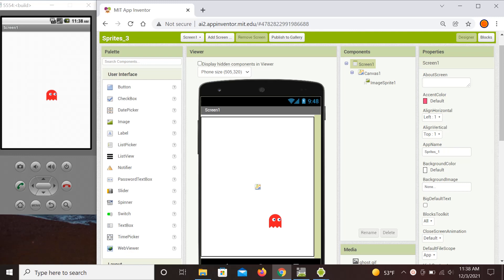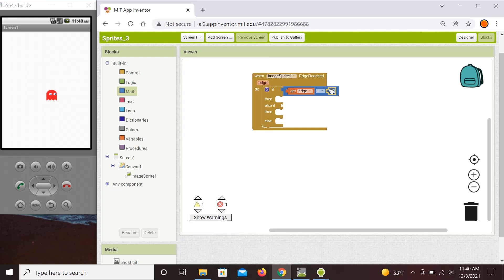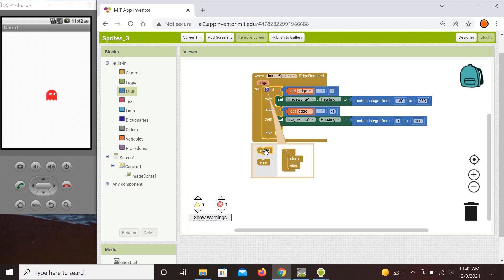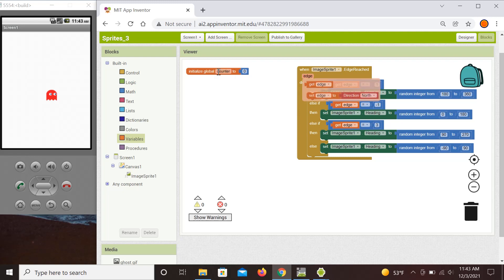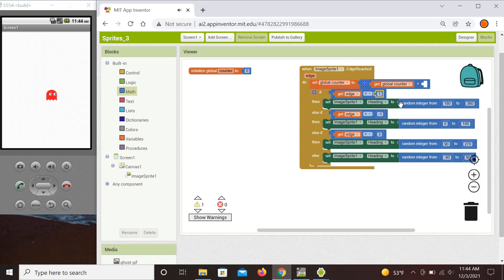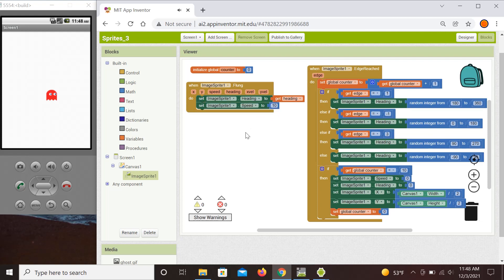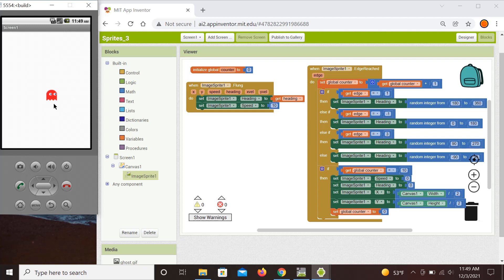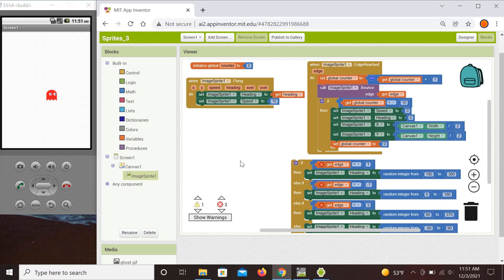MIT App Inventor 2 Sprites: Bounce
Collision of a sprite with an edge is resolved by the sprite bouncing off the edge, either at a random or a physical/realistic angle. Once the motion is stopped, the sprite is centered.

00:58 How to code a sprite’s bouncing off an edge
01:10 Canvas edge indexing
02:05 Defining angles
05:05 Adding a counter and the sprite’s stopping and centering
09:02 Initial sprite fling/swipe
10:22 Demonstrate the sprite random bouncing
10:58 Demonstrate the sprite rigid bouncing